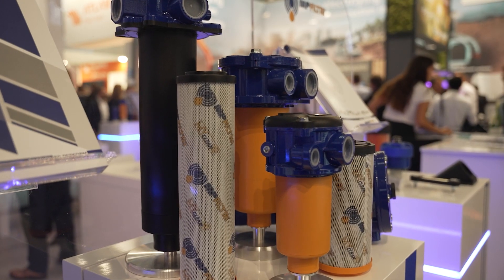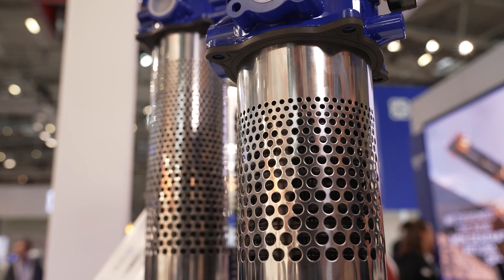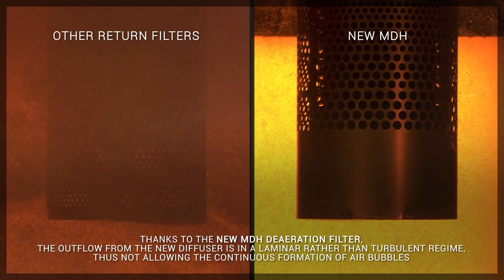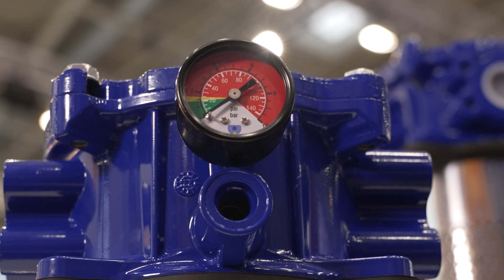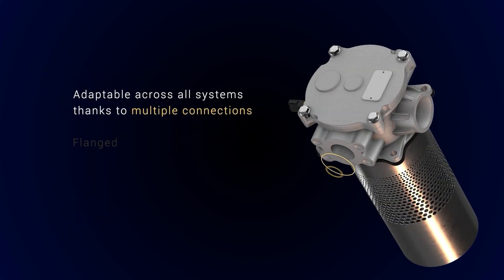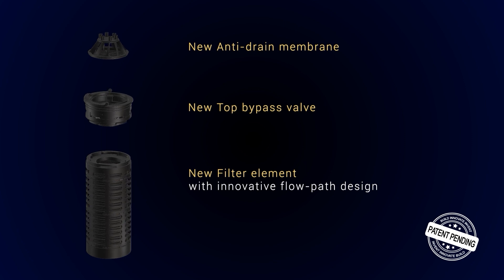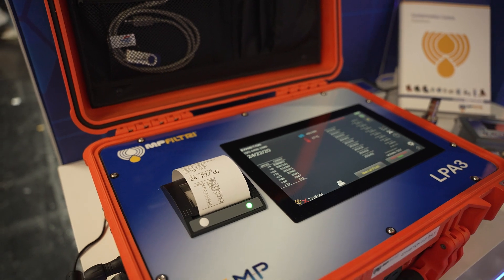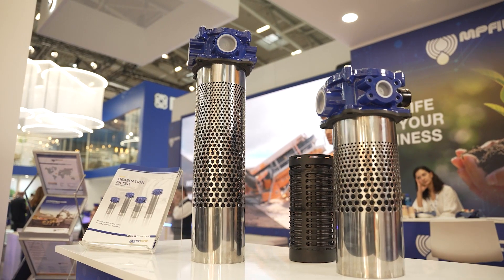MP Filtri launches MDH return filter series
Introduced at Bauma 2022 trade show, the filter is designed to improve air separation in the tanks of mobile or self-propelled machines.
The new MDH return filter reduces the amount of air that enters the tank and is especially designed for mobile or self-propelled machines.
The filter has an operating pressure up to 10 bar (1 MPa) and features some new components that deliver innovative performances, such as:
• Anti-drain membrane
• Top bypass valve
• Filter element with an innovative flow design
• Integrated diffuser